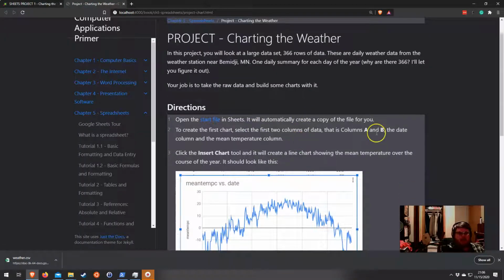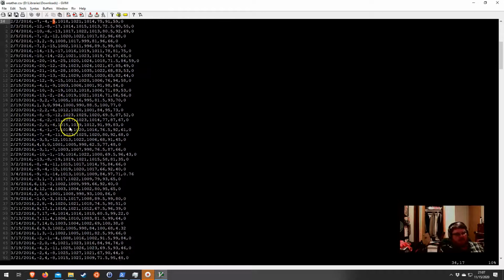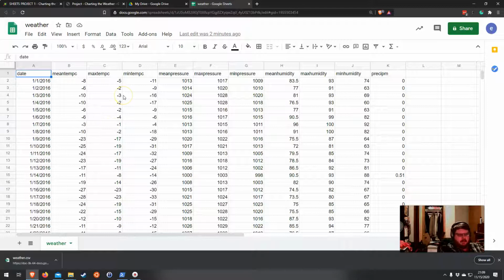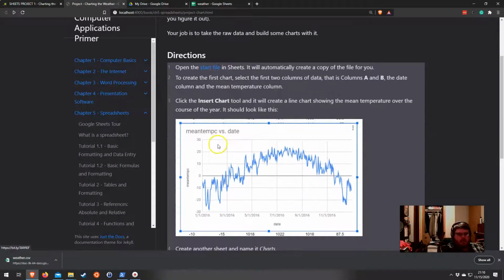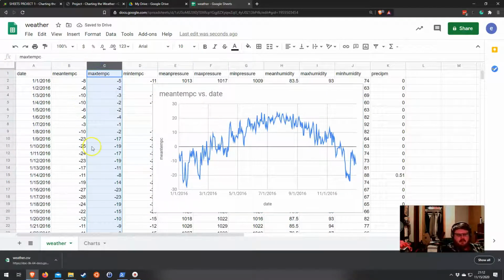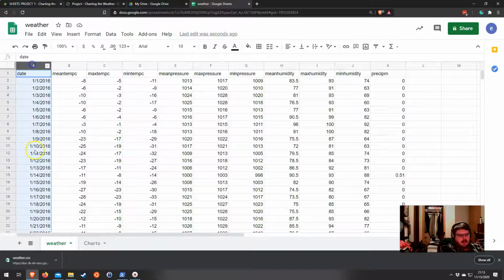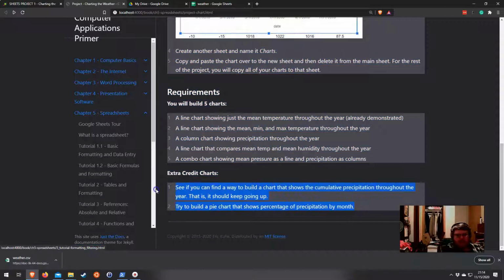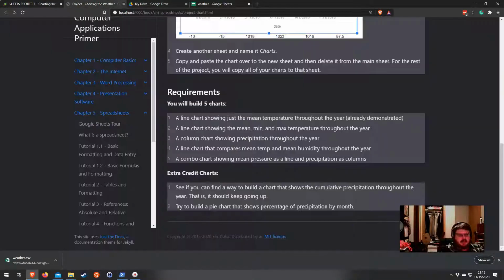SHEETS PROJECT - Charting the Weather